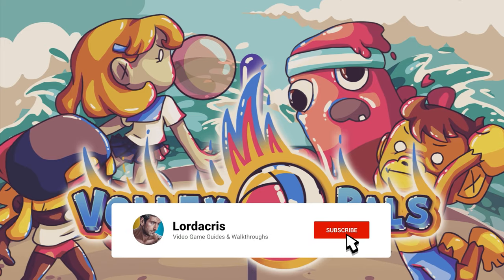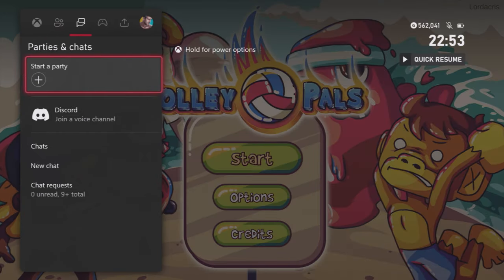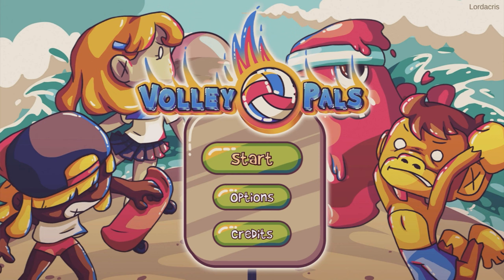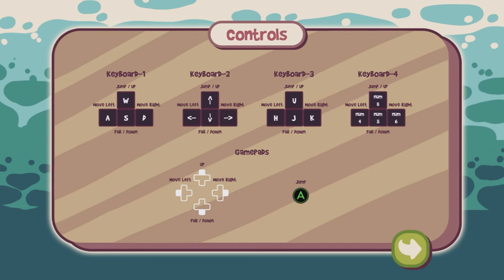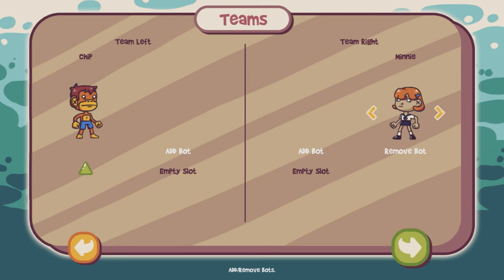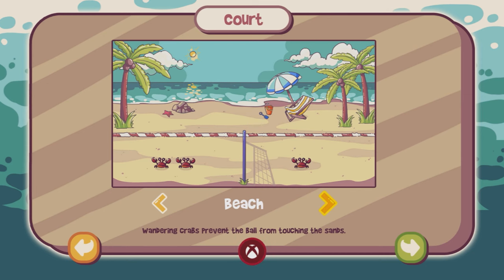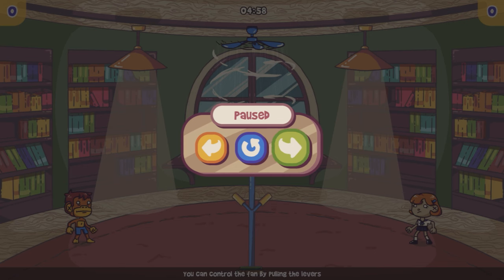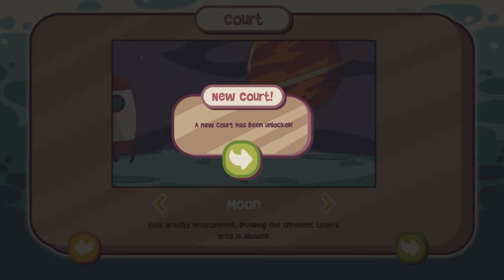Volley Pals - 100% Walkthrough Guide (1000GS In 2 Mins)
This 100% walkthrough guide will show you how to unlock all 10 achievements in Volley Pals in around 2 minutes. Volley Pals is a simplified arcade volleyball game where you hit the ball and pass it to your opponent's field. However in Volley Pals, you can also do many other interesting things, which may not be welcomed in classic volleyball. Including but not limited to: invading your opponent’s area, using your opponent's service before they do, increasing the height of the net, playing rock/paper/scissors, and various other things.

Title: Volley Pals
Released: 10/03/23
Developer: NAISU
Publisher: NAISU

00:00 - Introduction
00:36 - Guide Start